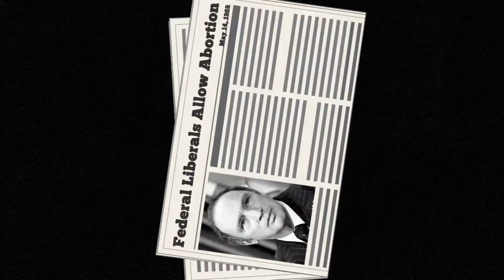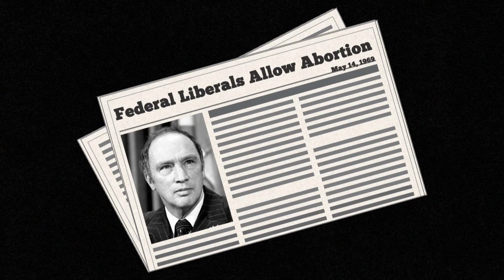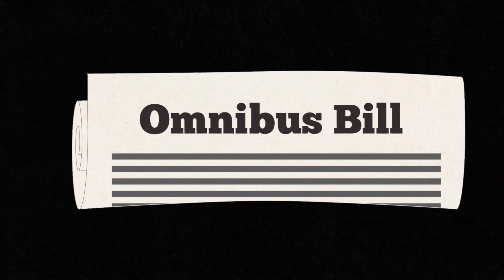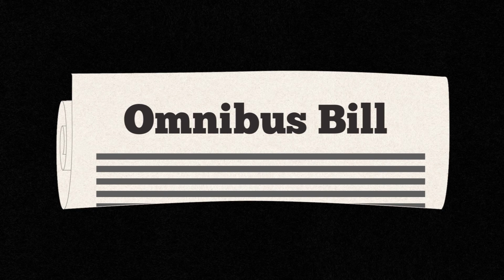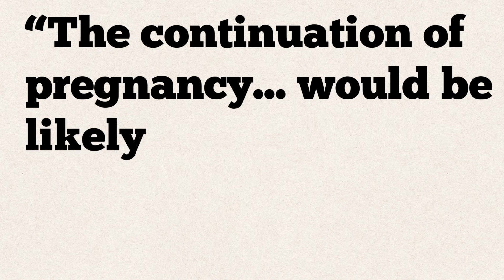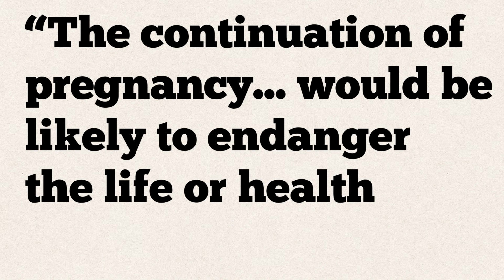Abortion in Canada